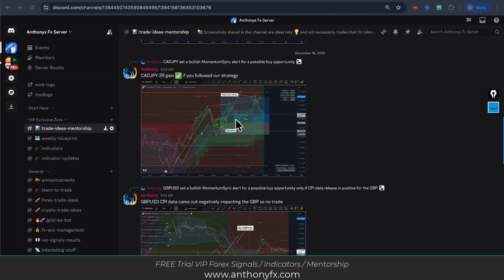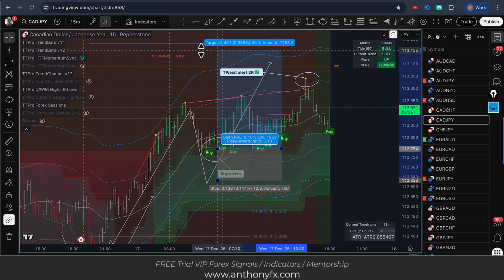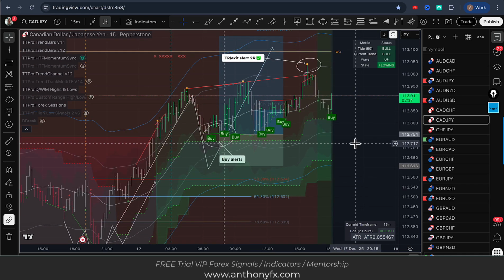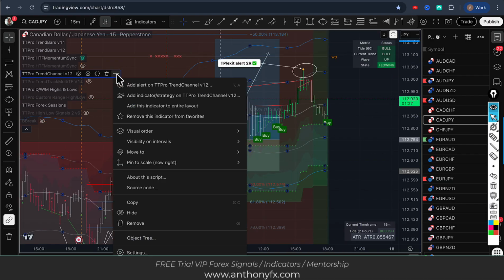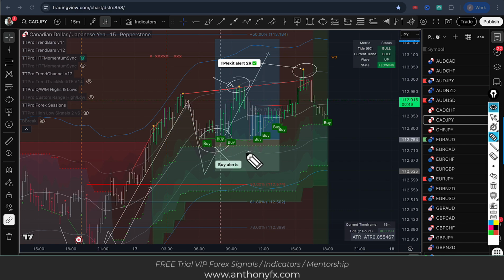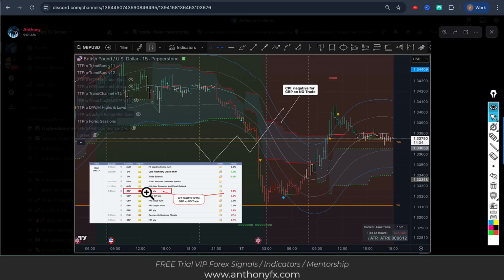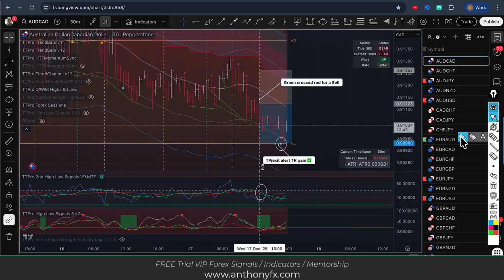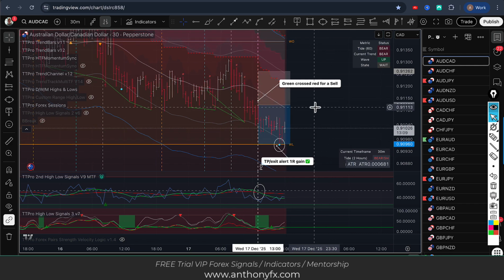VIP Mentorship Forex Signals Recap and How To Trade Our Signals Tutorial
High-quality Forex signals don't get any better than this. . This video reviews yesterday's `trading signals` sent to our mentorship channel, specifically focusing on 3 `forex` pairs. We'll go through a full tutorial on `how to trade  forex` using these alerts, detailing how our pro-level TradingView indicators can give you an absolute edge in the markets. This no `technical analysis`  needed approach is a winner! The video provides a clear guide on utilizing our `forex trading signals` for a consistent and positive outcome. This is well-suited to building your own account or passing a prop firm challenge.

👉 Unlock Smart Money concepts, Wyckoff, ICT tools, and pro-level analysis